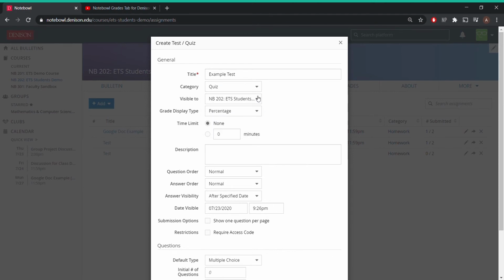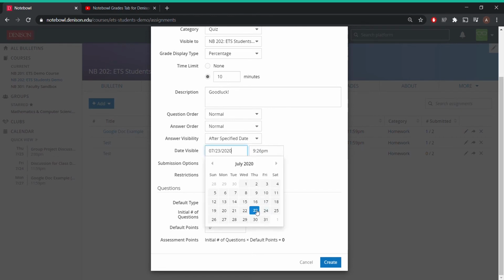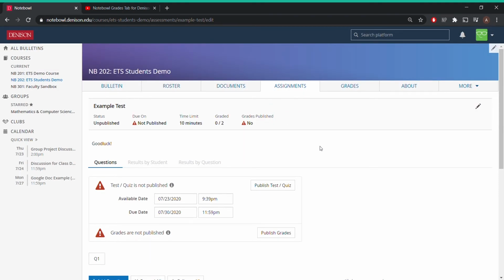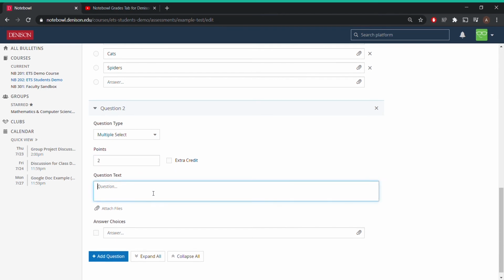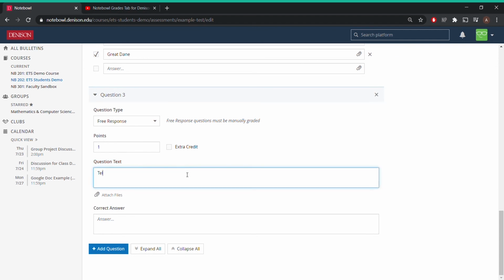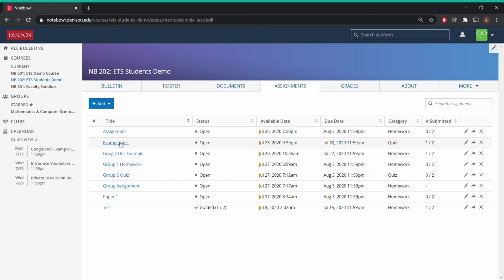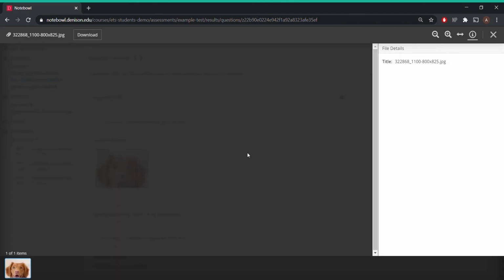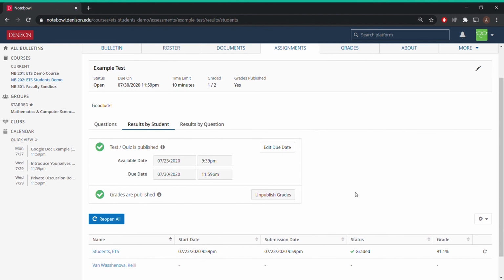Notebowl for Tests and Quizzes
This video covers how to create and assign tests and quizzes in Notebowl